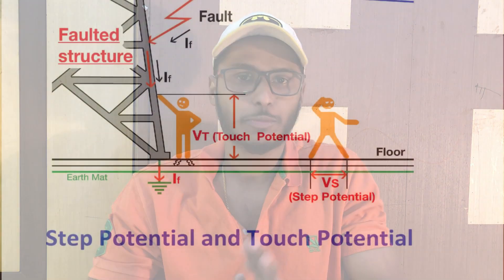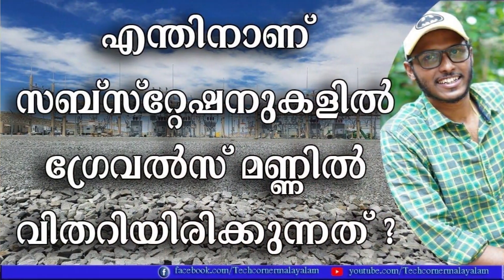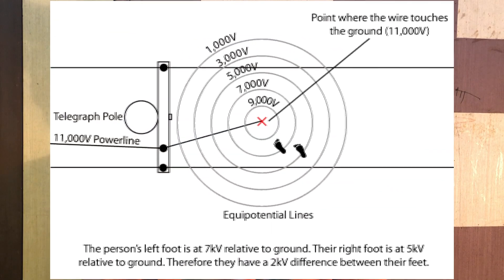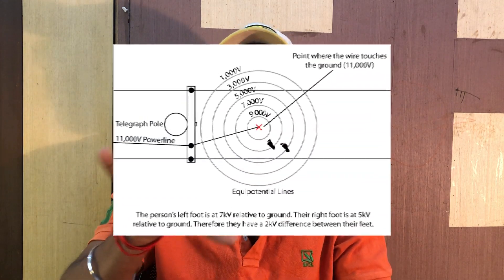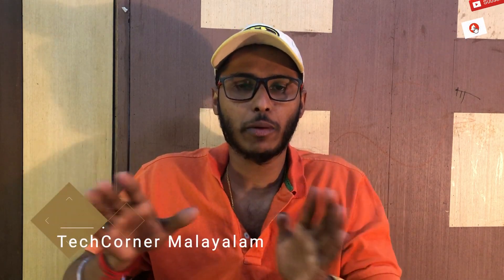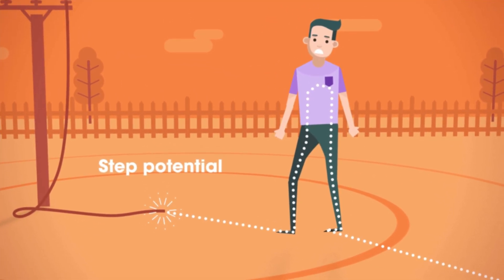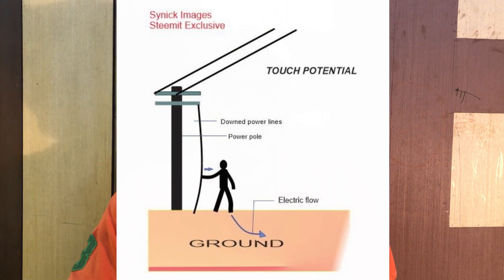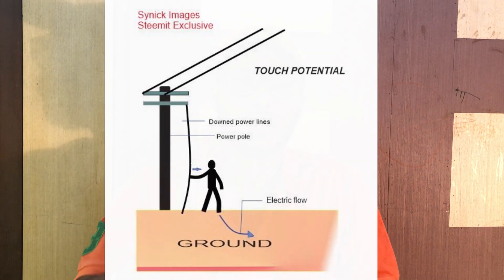What is Step Potential and Touch Potential | എന്താണ് Step Potential ഉം Touch Potential ഉം